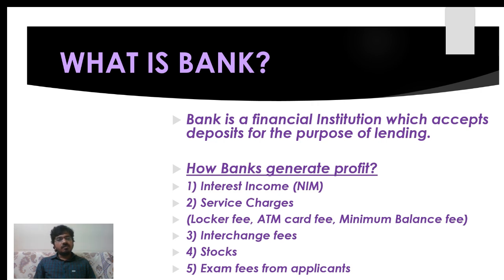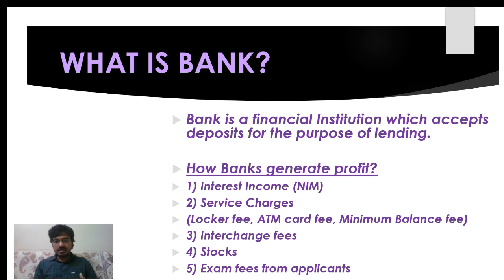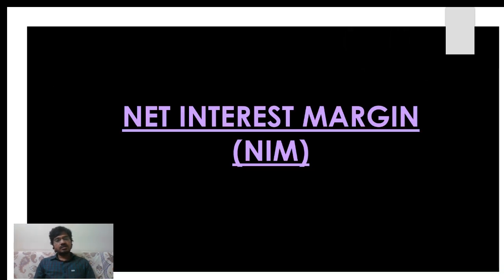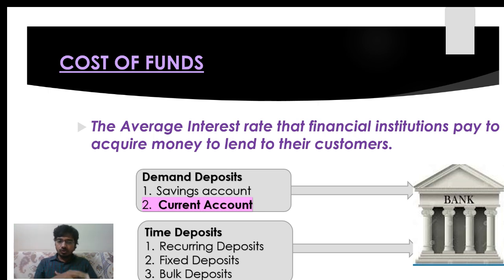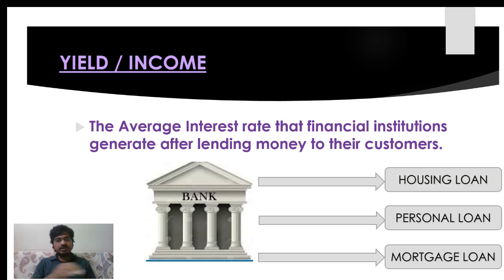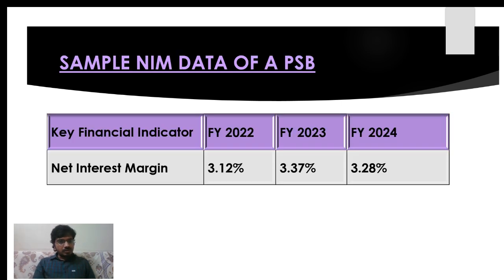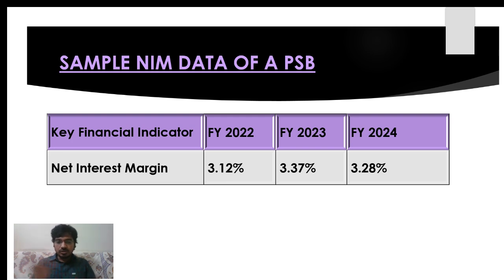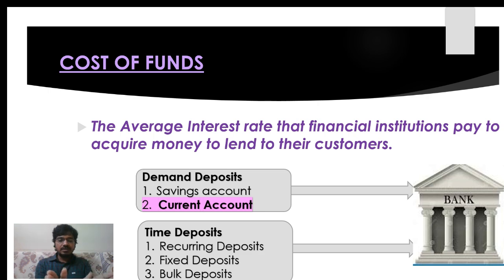Banking /financial Awareness-1 (Net Interest Margin)